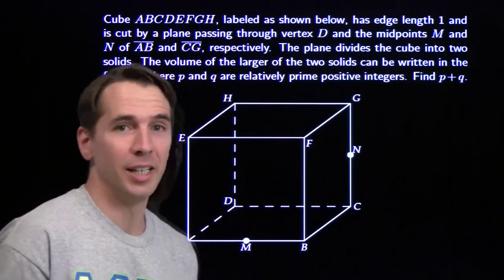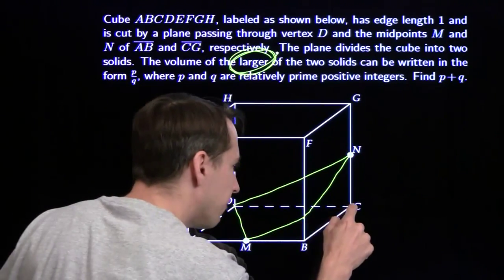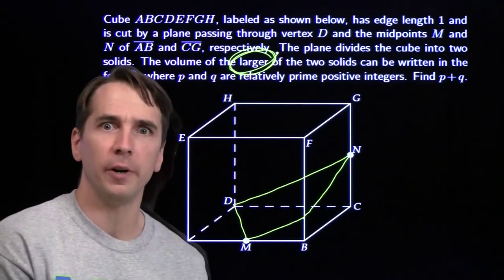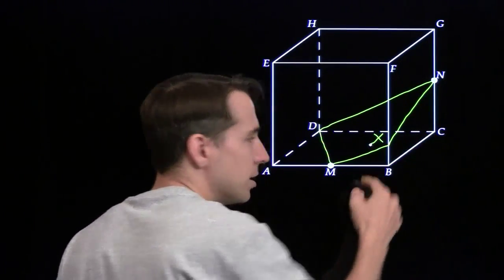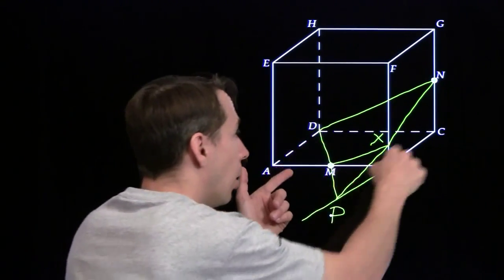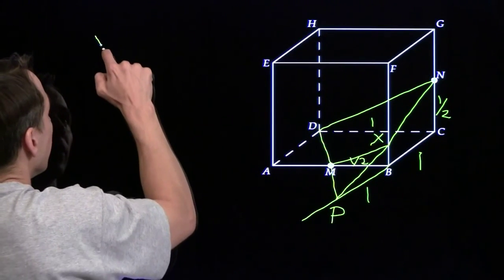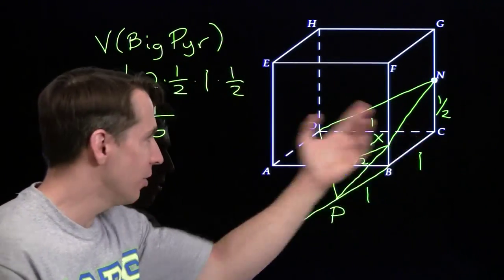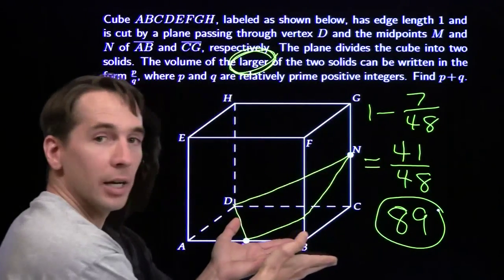Art of Problem Solving: 2012 AIME I #8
Art of Problem Solving's Richard Rusczyk solves 2012 AIME I #8.